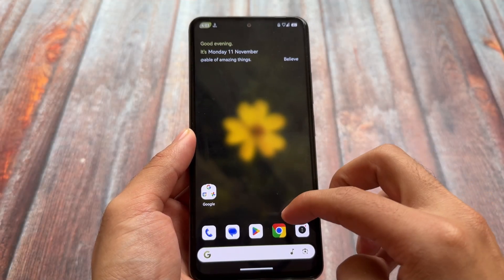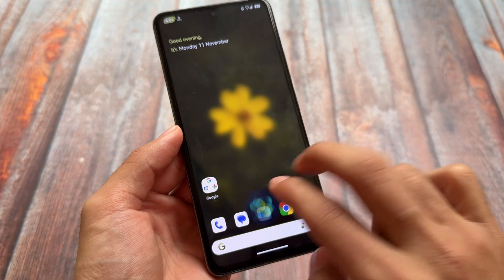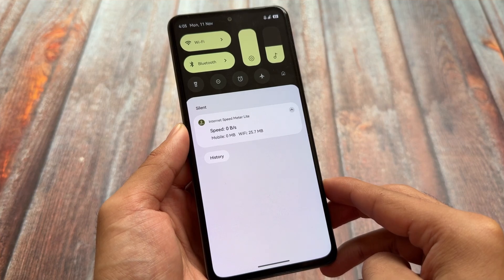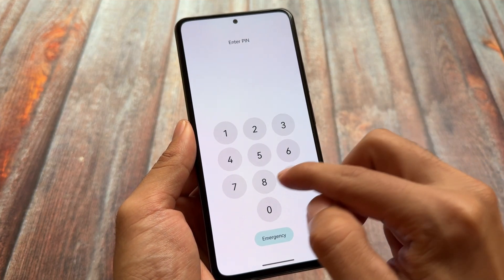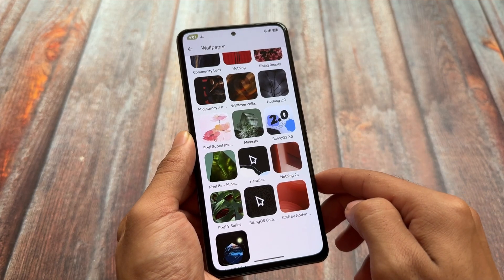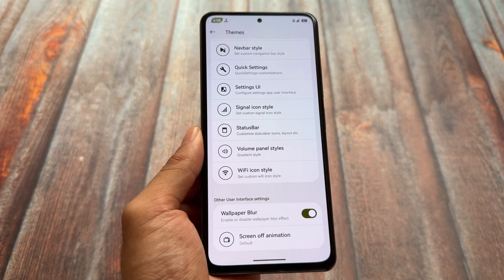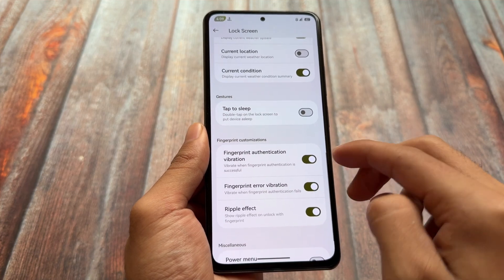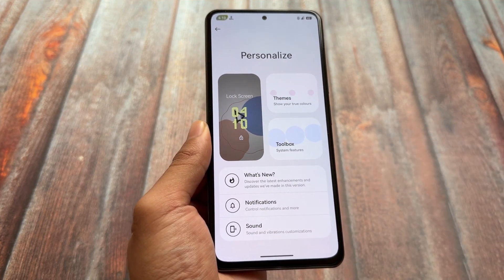🎉 Biggest rising OS Update! Check Out Android 15’s AI, Custom QS Panel, & Widget Magic! ✨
Hey guys, What's Up? Everything is good I Hope. This video will show you " 🎉 Biggest rising OS Update! Check Out Android 15’s AI, Custom QS Panel, & Widget Magic! ✨ ". Make Sure to watch this video till the end to understand everything.